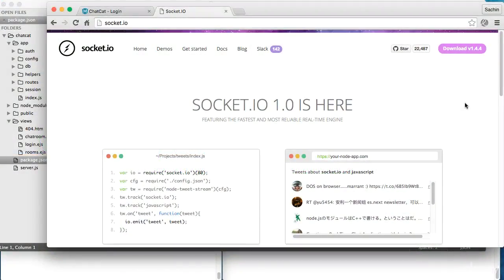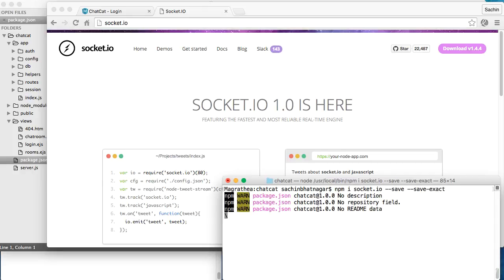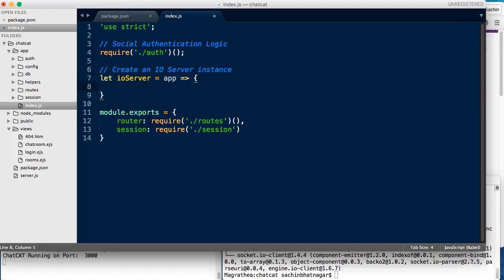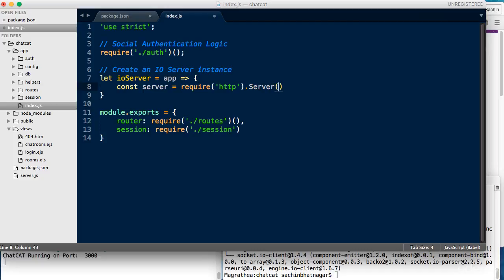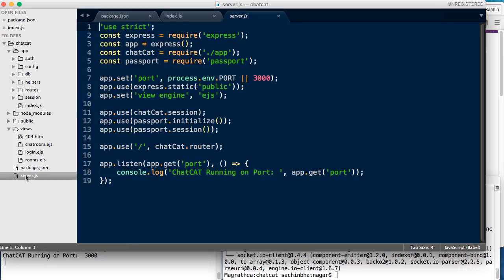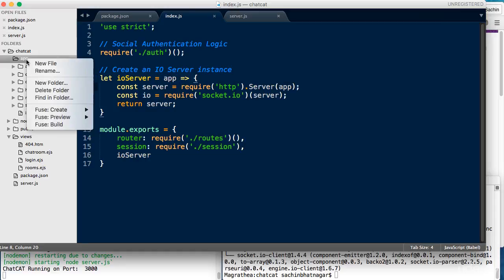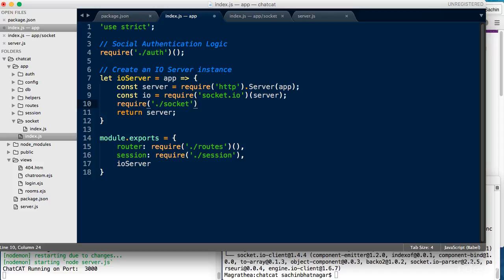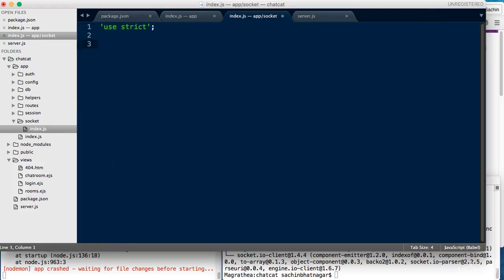060 35 SocketIO Installing and RewiringtheServer